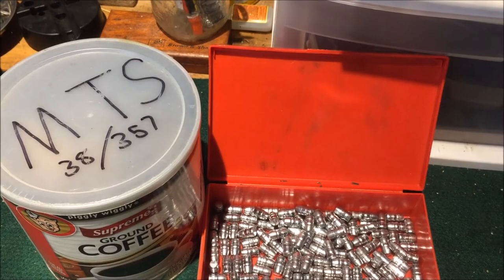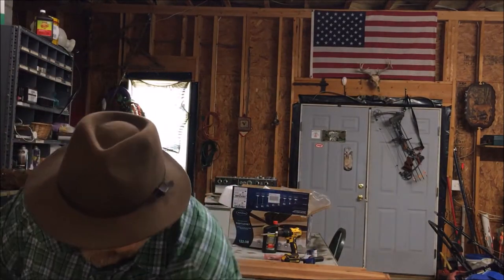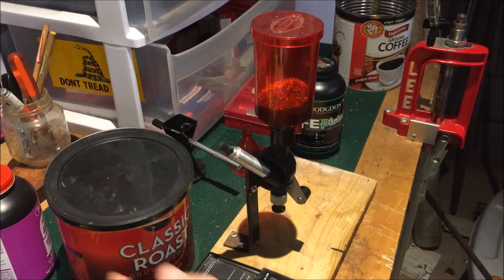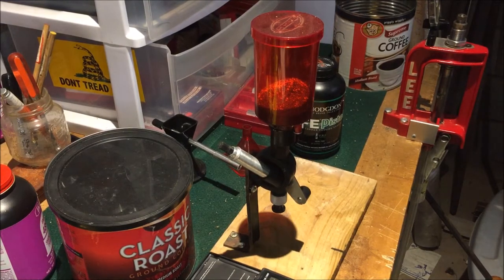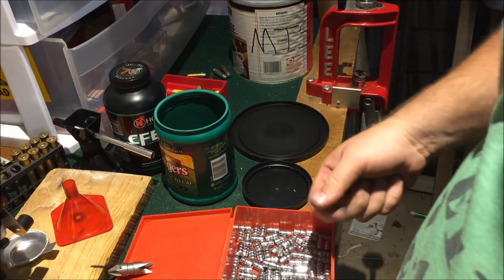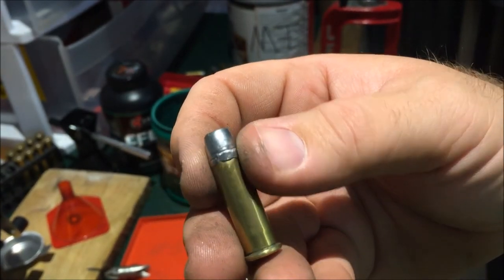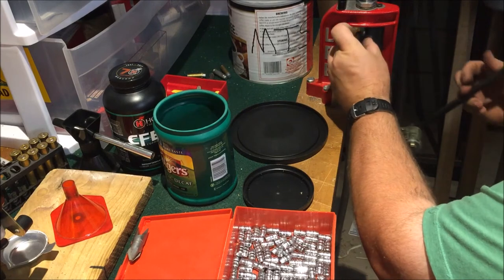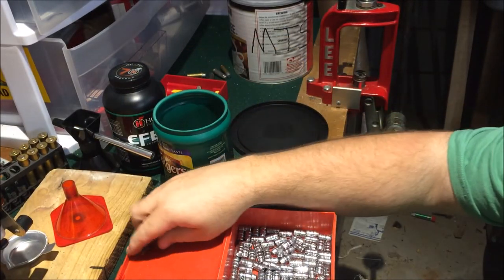Reloading Cast .358 cal. 158 gr 38 Special with 5 gr of CFE Pistol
Today we are loading up some 38 special with 5 gr CFE (copper fouling eliminator) Pistol powder under a  cast.358 cal, 158 gr bullet.  Enjoy!